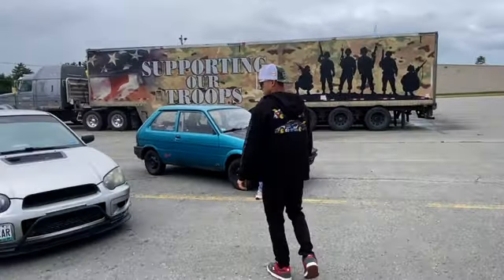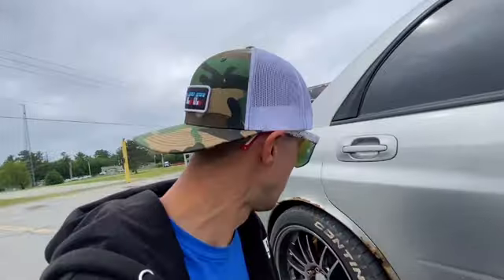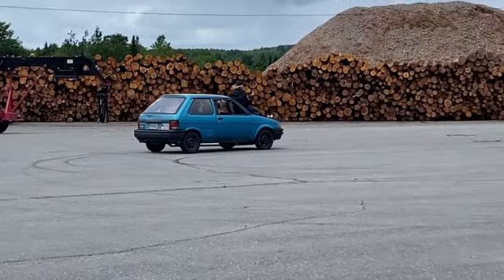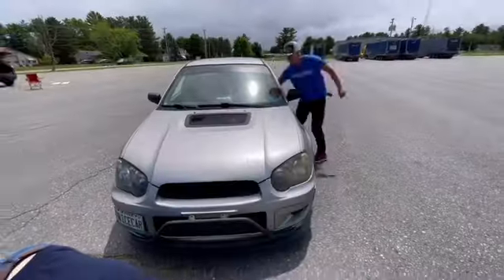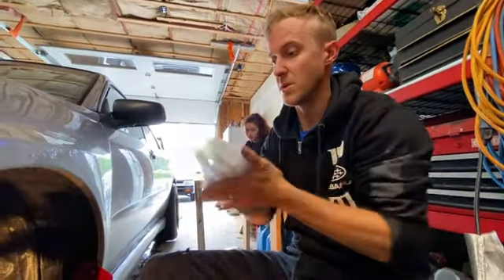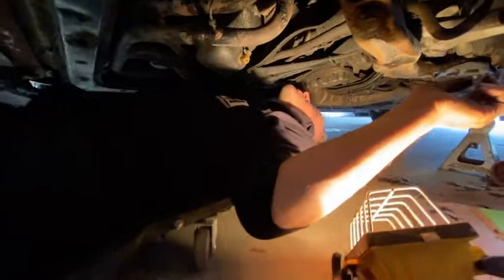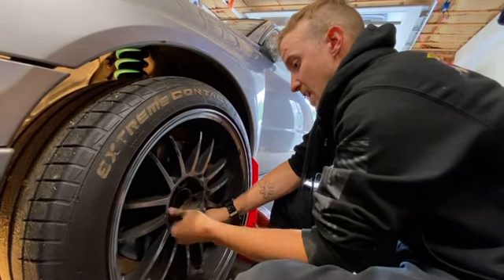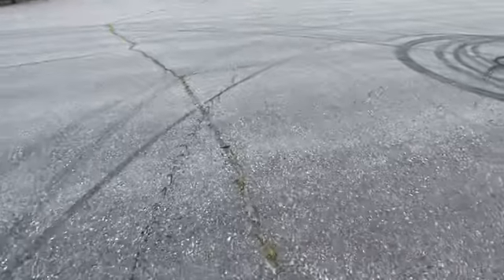Drifting in my EJ207 swapped wrx and breaking and changing an axle in the process!!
We went to my favorite spot and I did some of my first dry tar drifts ever with my ej207 sti swapped wrx and broke an axle in the process!!! It was some of the most fun I’ve ever had! Thank as always to my wife and brother @tannerbrosgarage and to my buddy Mark @kbbq_fpv_r62 for getting some drone footage!!